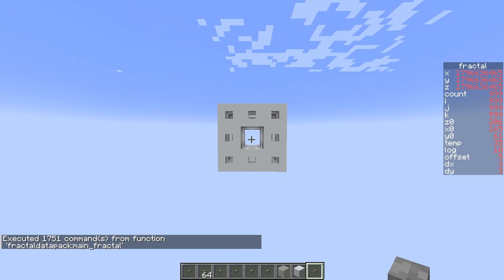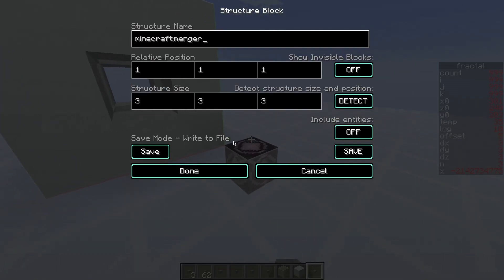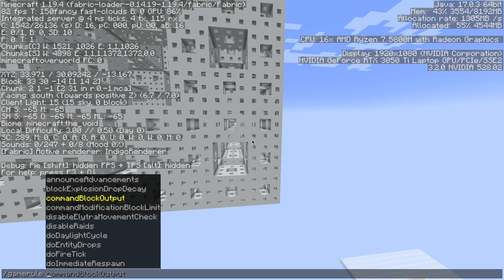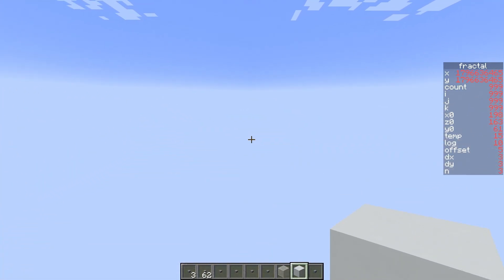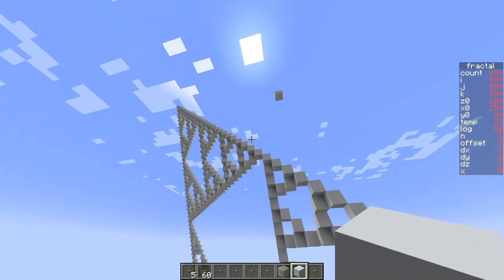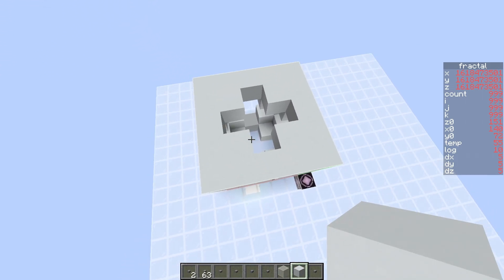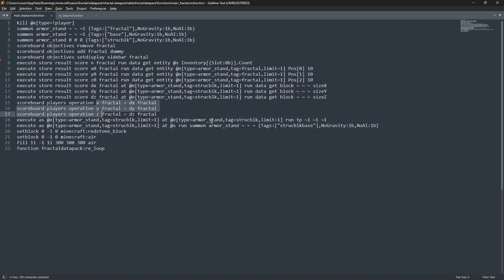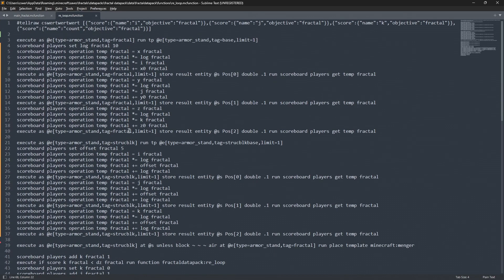Minecraft 3D Fractal Generator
Making fractals in vanilla minecraft using datapacks functions. Nothing more to see here.

Timestamps:
0:00 Intro
0:50 Hello Menger
4:00 Other Fractals
7:17 Running Tutorial
8:49 The C O D E

Songs:
Katamari Damacy - Katamari on the Rocks
Satisfactory - Song 6
LoZ OoT - Gerudo Valley
SSB Melee - Big Blue